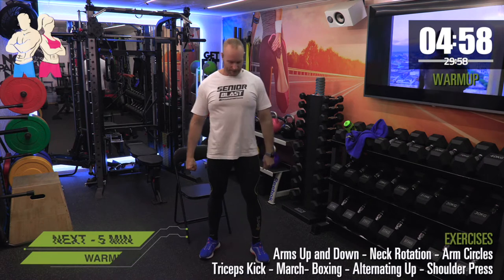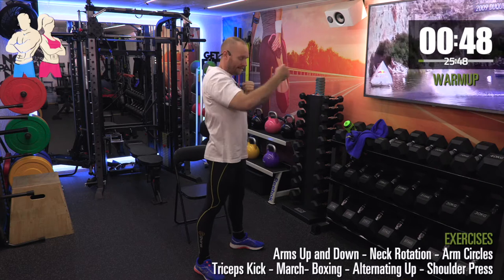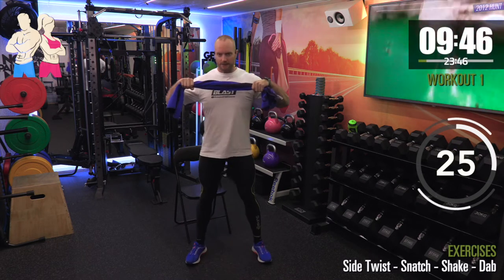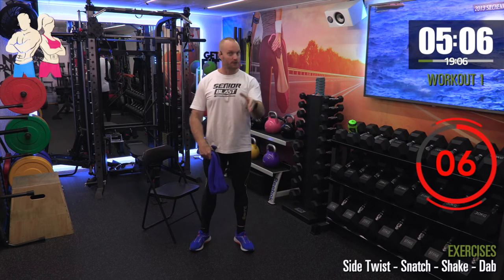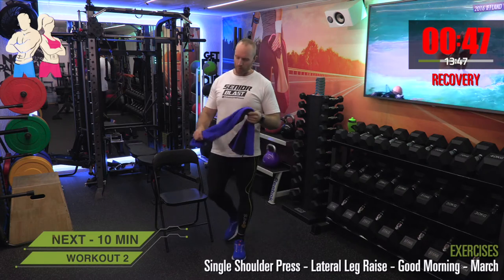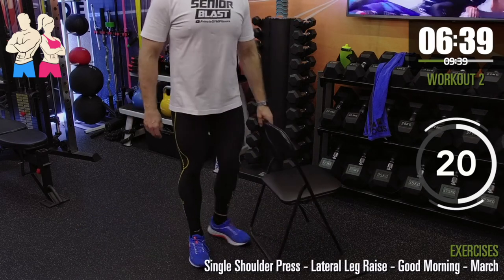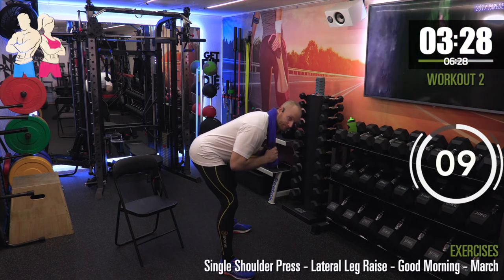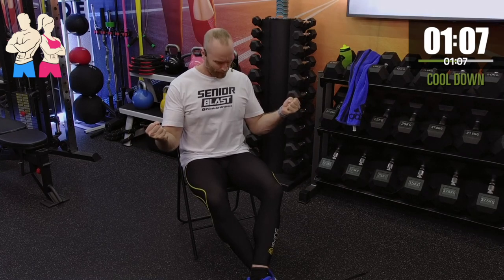Senior Towel Workout (W2, D3) BEGINNER | SENIORBLAST (FOLLOW ALONG!)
Senior Fitness for BEGINNERS at HOME

WORKOUT DESCRIPTION:
SENIORBLAST is a 30 min low impact workout that will safely work your total body.
The seniors exercises for elderly at age 70, 80 & 90 years, are made in diffrent variations, and it only requires a chair and a towel.

As we age, physical activity helps us attain our goals, maintain our functioning and promote comfort. In addition, routine exercise can help you reduce arthritis pain, improve mood, sleep and blood sugar control, as well as affect memory.

The video includes both balance and strengthening exercises, which can prevent falls and hip fractures.
Do you know anyone that can benefit from this?

▪️ Level: 1 for beginners
▪️ Equipment: Chair, Body Weight & Resistance Band
▪️ Duration: 30 minutes
▪️ Serie Duration: 12 weeks (3 every week)
▪️ Burn: 100-200 kcal